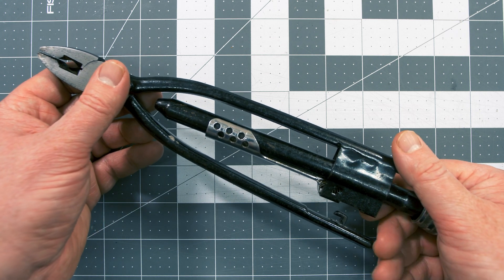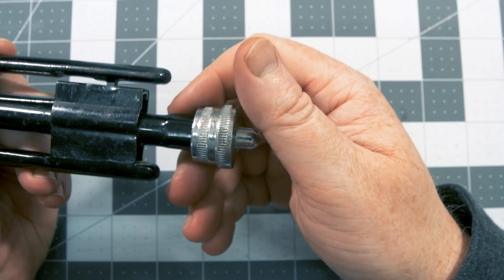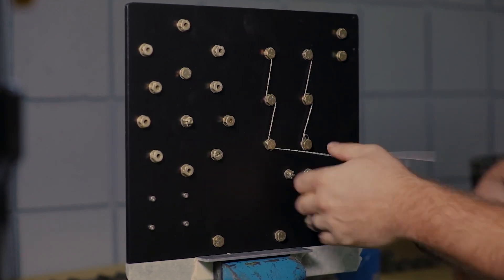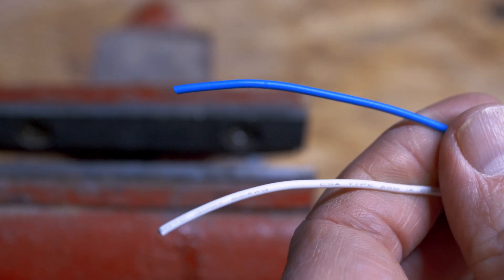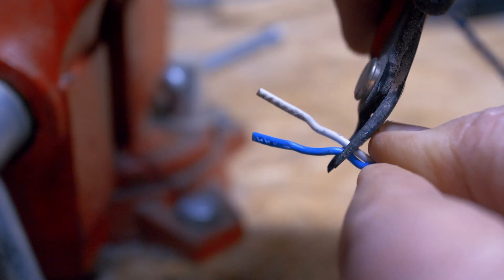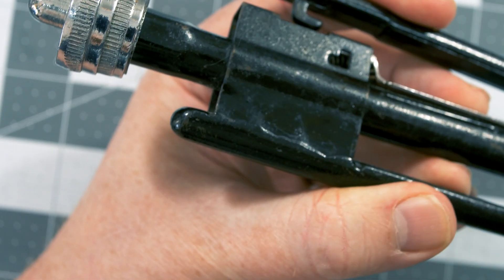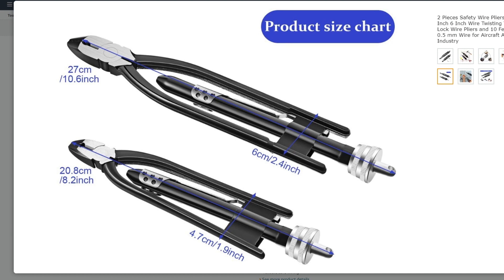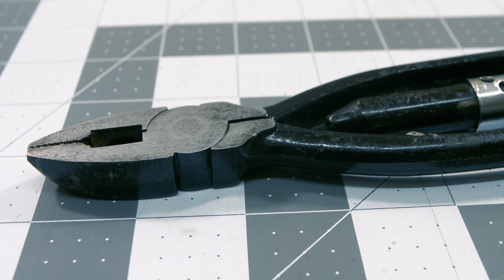The Best Pliers for Making Twisted Wires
Tools: Safety Wire Pliers
9 Inch Pliers
6 Inch Pliers
Combination Plier Kit
Fancy Reversible Pliers

Featured Video: “Basic Safety Wire Tips part 1 - 2 and 3 bolt patterns”

You can find thousands of reader recommended tools like these